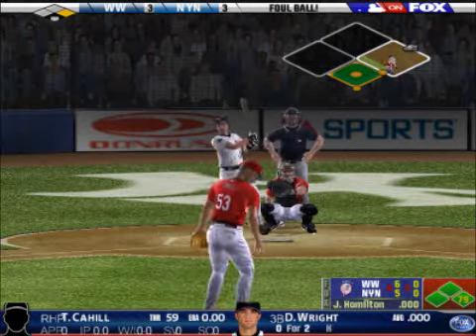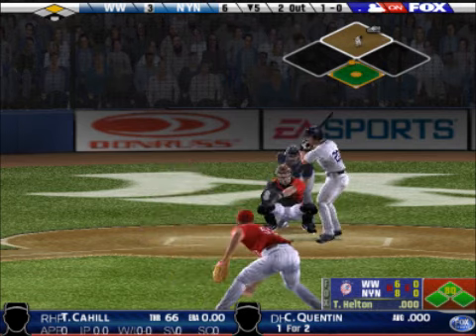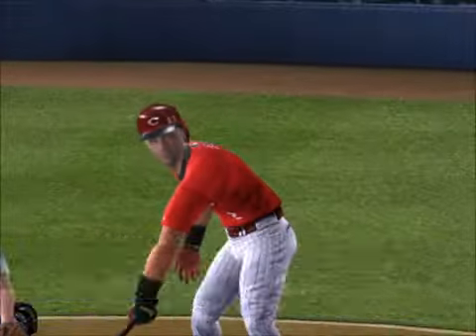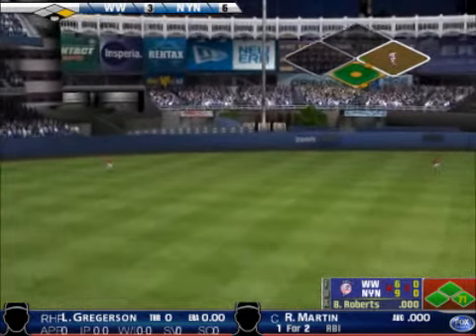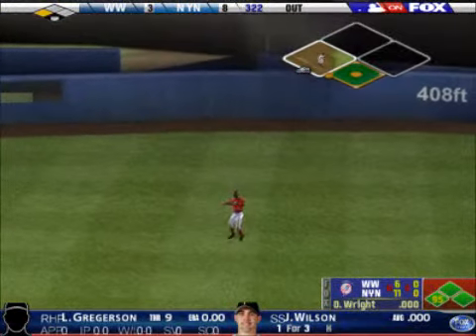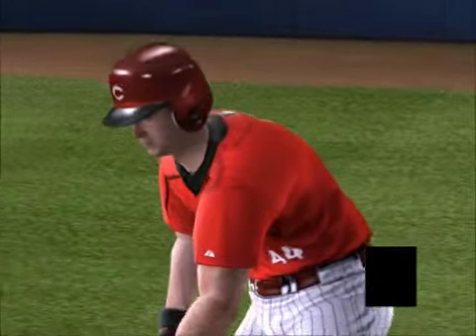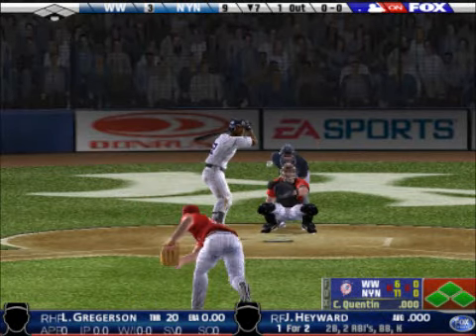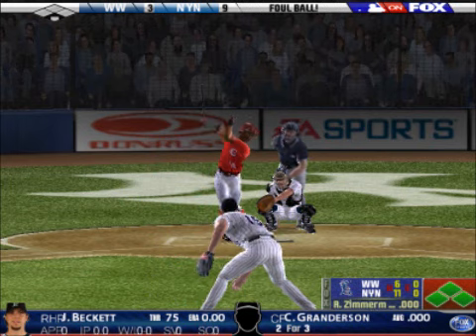S4W16-WW@NYN-p3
Boko @ Extha